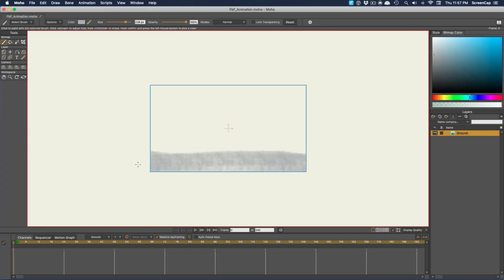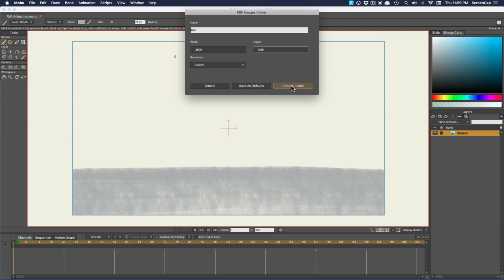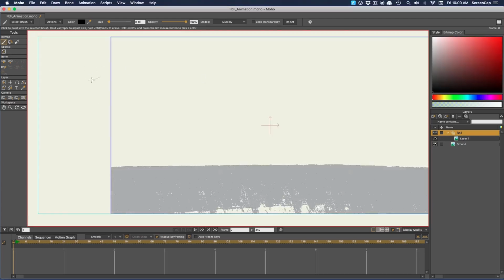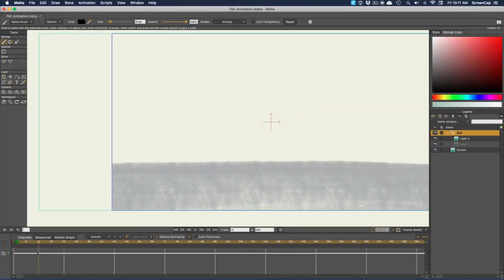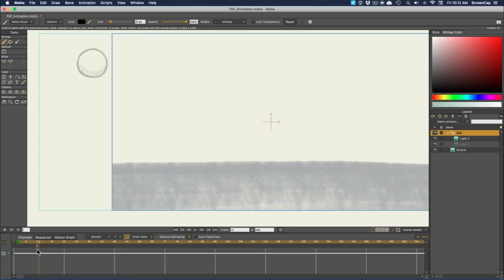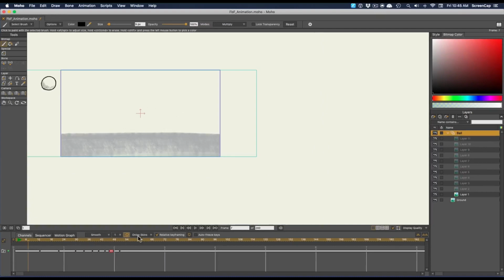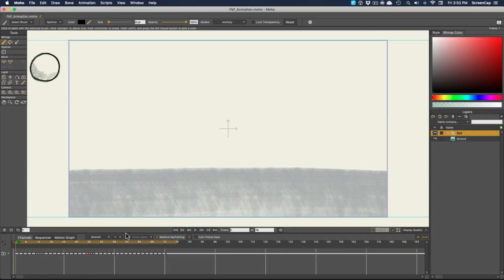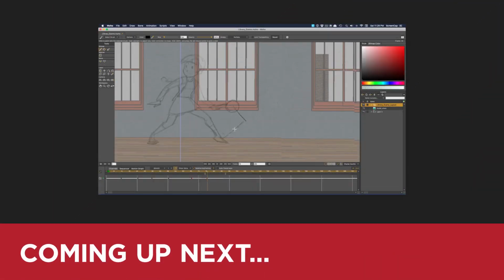06 02 Frame by Frame Animation